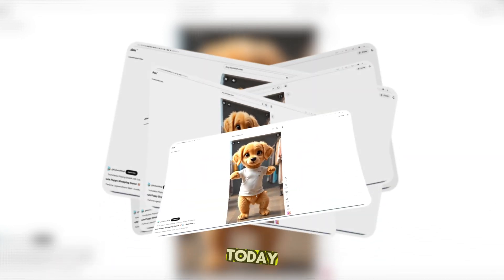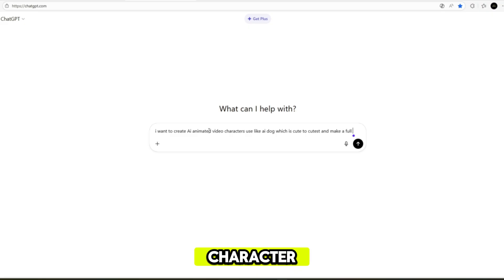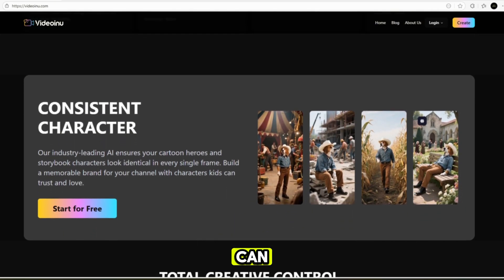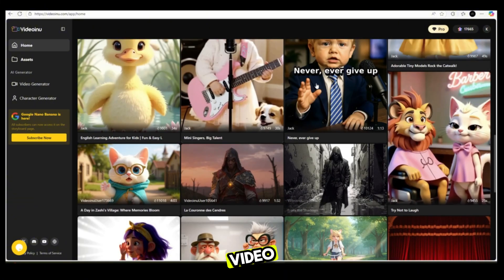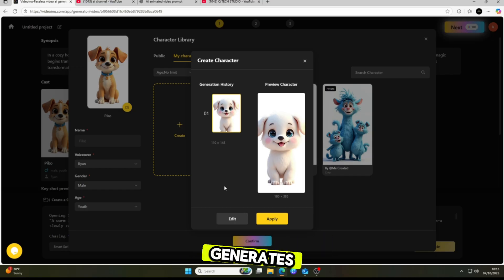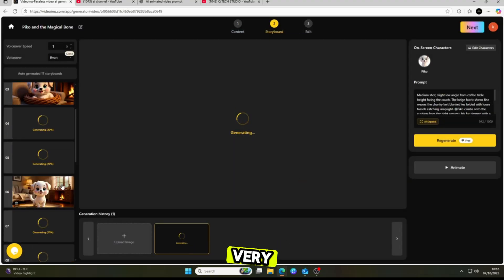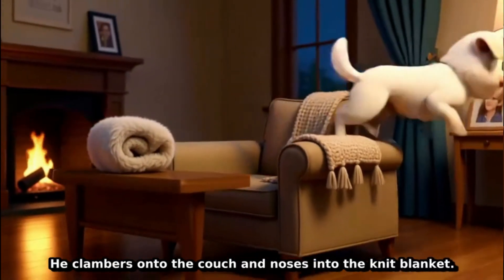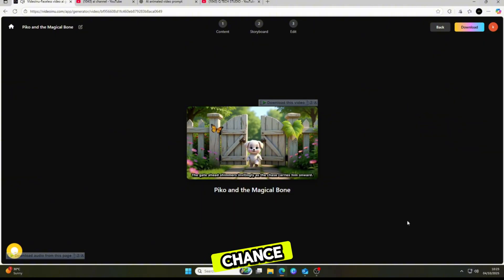🚀 This Free AI Tool Just Changed Video Creation Forever! 🎬Create Full Animated Videos in Minutes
🌟 Create Magical AI Animated Videos with Videoinu | Full Step-by-Step Guide 🌟

If you’ve ever dreamed of making full-length AI animated videos with consistent characters, cinematic quality, and smooth storytelling – this video is for you! 🎬✨

Today, I’m taking you step by step inside Videoinu — a next-level AI video creation platform that’s changing the game for YouTubers, storytellers, and content creators. Unlike other tools, Videoinu doesn’t stop at 10-second clips. You can create 30-minute episodes perfect for YouTube, kids’ stories, animations, and more.

💡 What You’ll Learn in This Video:
✔️ How to log in & set up your Videoinu account in seconds
✔️ How to generate scripts using ChatGPT and paste them directly into Videoinu
✔️ How to keep your characters 100% consistent across every scene
✔️ How to use the new Nano Banana trending feature
✔️ How to choose styles (3D, cinematic, anime, watercolor, and more)
✔️ How to add subtitles, voices, and background music
✔️ How to animate your scenes instantly with Videoinu’s AI models
✔️ How to export a ready-to-upload YouTube video — no extra editing needed!

✨ Why Videoinu is Different:

Create full-length videos (not just short clips)

30+ expressive AI voices in multiple languages

Smart script options: turn text into adventure, surprise, or emotional stories

Consistent characters that stay the same from start to finish

Built-in music, subtitles, and cover photos for professional results

This tool is truly magical — simple enough for beginners, but powerful enough for pro creators.

📌 Perfect for:
🎥 YouTubers who want to make animated episodes
📖 Storytellers creating kids’ bedtime stories
🎶 Creators making AI music videos or cinematic shorts
🚀 Anyone who wants to grow fast on YouTube with AI content

🔥 Don’t waste money on complicated editors. With Videoinu, you can create high-quality animated videos in minutes.